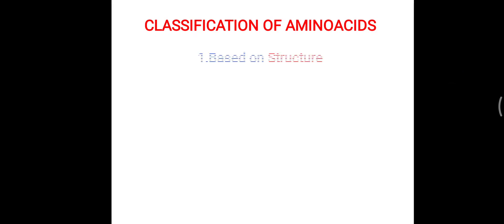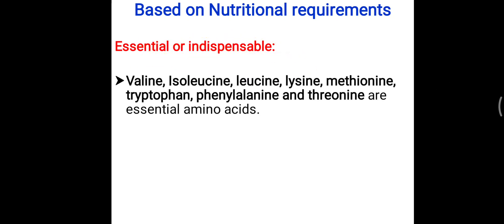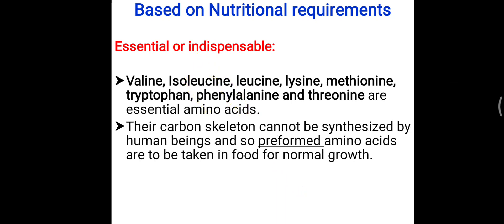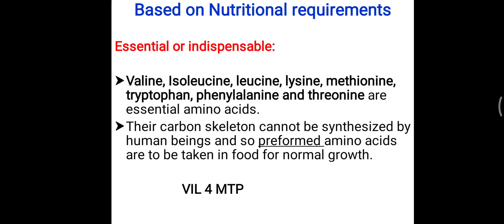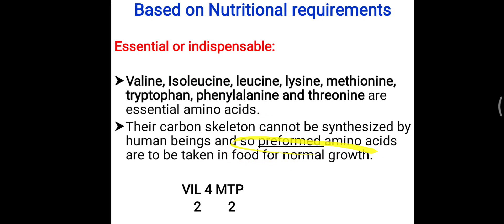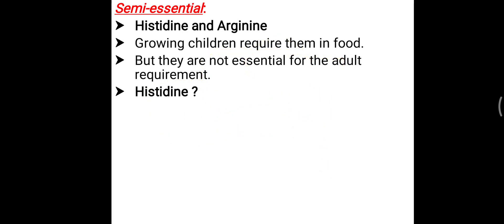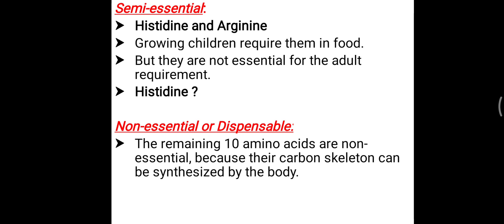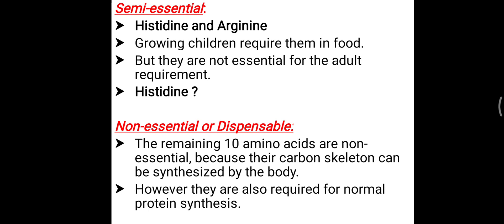Amino acid classification based on Nutritional requirements